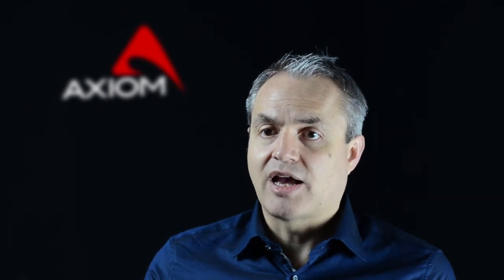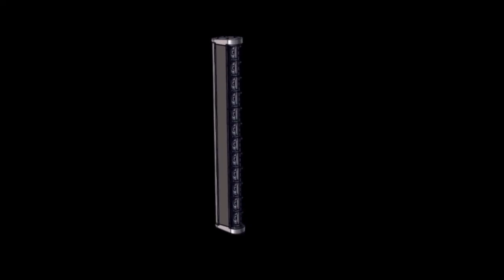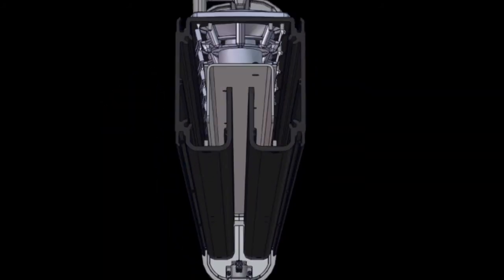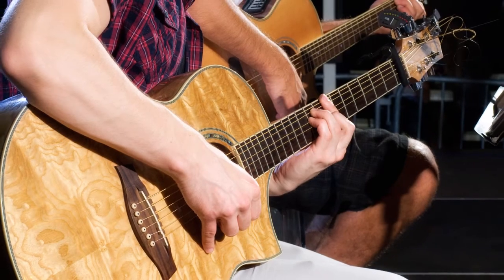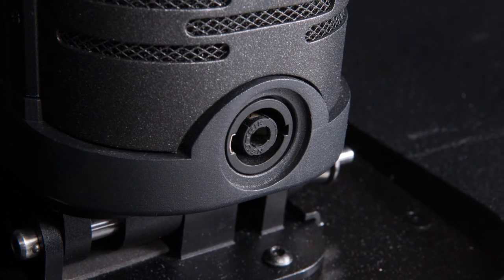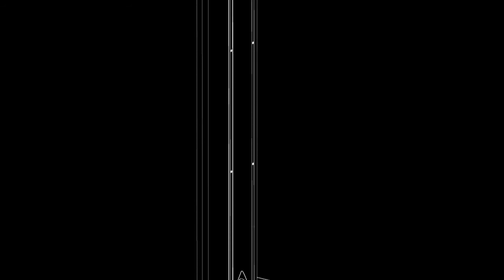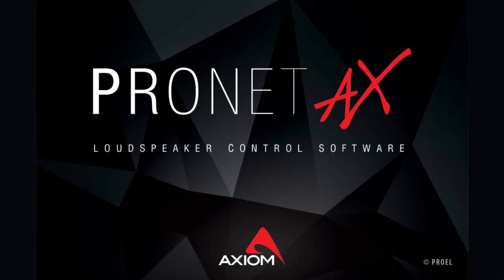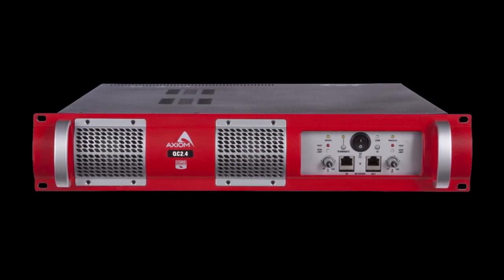The AX12C Column Line Array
The AX12C is a column line array housing twelve 3.5" cone transducers incorporating transmission line back loading in a slim aluminium enclosure, designed for portable and permanently installed sound reinforcement applications.